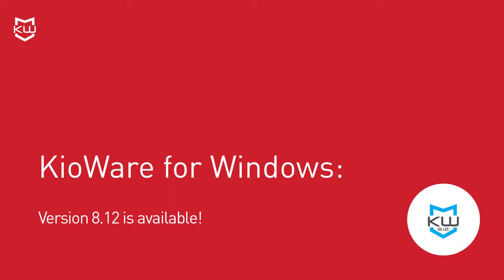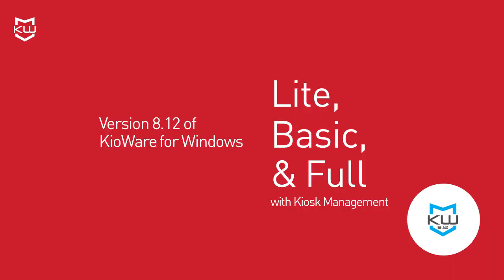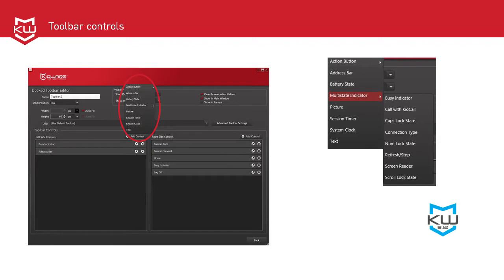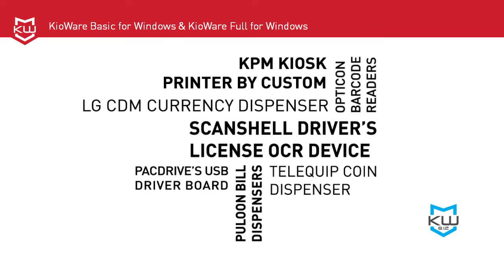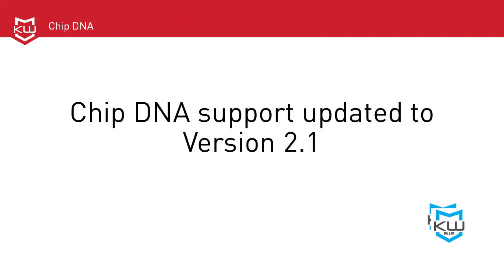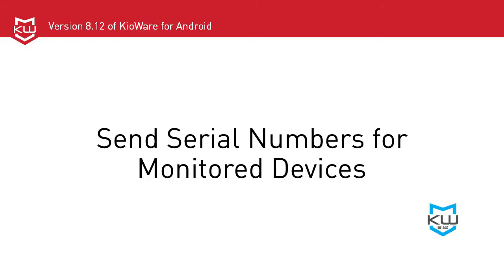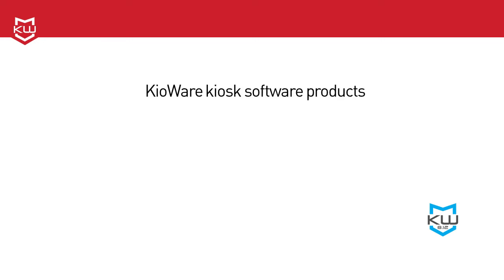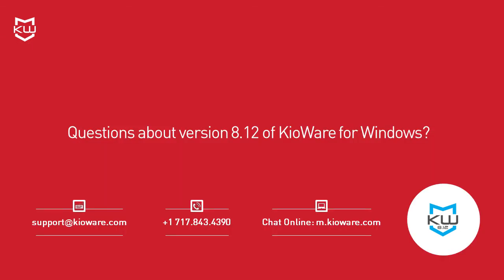KioWare for Windows Kiosk Software Adds a Myriad of Devices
Version 8.12 of KioWare for Windows (Lite, Basic, & Full with Server) has added new toolbar controls, support for time-limited sessions, Hot Virtual Keyboard support, and support for Chromium 62. KioWare Basic for Windows has added a support for Puloon Bill Dispensers, Custom KPM printers, an Elatec proximity reader, and more. KioWare Full has added support to send device serial numbers to KioWare Server/KioCloud.

Slide by slide transcription:
(Slide 3) Version 8.12 of KioWare for Windows is now available!
(Slide 4) This version adds support for setting max time for each user session,
(slide 5) new toolbar controls,
(slide 6) hot virtual keyboard support,
(slide 7) support for an array of new devices including cash dispensers, acceptors, barcode readers,
(Slide 8) and more.
(Slide 9) Version 8.12 of KioWare for Windows is available in models Lite, Basic, and Full with Kiosk Management.
(Slide 10) New Features of KioWare Lite for Windows include the following; KioWare now allows you to set a max time for each user session.
(Slide 11) Time limited sessions have been an often-requested feature from customers and prospective customers.
(Slide 12) In the attract/inactivity tab, check the box to turn on time limited sessions.
(Slide 13) New toolbar controls have been added to allow for configuring the custom KioWare toolbar to show data and/or time.
(slide 14) A new toolbar control has also been added to indicate connection type.  There is also a new toolbar option that accompanies the time limited session feature.
(slide 15) Add custom toolbars in the user interface tab. The new items have been added to the toolbar editor under toolbar controls.
(slide 16) The Hot Virtual Keyboard is now supported,
(slide 17) adding a number of attractive and trendy virtual keyboard options to the KioWare interface.
(slide 18) To add the Hot Virtual Keyboard,
(Slide 19) Select “Use Hot Virtual Keyboard” from the Virtual Keyboard dropdown located in the User Interface tab.
(Slide 20) The robust list of new devices added to KioWare Basic for Windows is particularly noteworthy.

(Slide 21) New devices include

(Slide 22 ) multiple Puloon Bill dispensers, an LG CDM Currency dispenser, Telequip coin dispensers, Opticon Barcode Readers, PacDrive’s USB driver board, and the ScanShell Driver’s license OCR device. KPM kiosk printers by Custom have also been added, allowing for printing in several formats from receipts to tickets and the Custom Raw Windows Printer, which uses the Windows printer driver but supports raw commands. Support has been added for Monitoring and Retraction with Custom printers, and for the Elatec TWN4 Reader. This is an all in one proximity reader compatible with over 50 RFID technologies including NFC and Bluetooth Low Energy.

(Slide 23) In addition to these new devices, KioWare Basic for Windows has updated Chip DNA support to version 2.1,
(Slide 24) adding new EMV compliant devices.
(slide 25) KioWare Full for Windows has also added new features,
(Slide 26) including the ability to send serial numbers for Monitored devices and PCs to KioWare Server and KioCloud. Client managed serial numbers in the MTBF features are also now supported in the newly released KioWare Server, version 4.9.6.
(Slide 28) All KioWare products can be used to secure devices
(Slide 29) such as tablets, desktops, and smartphones running
(Slide 30) Android or Windows Operating Systems.
(Slide 31) KioWare kiosk software products
(Slide 32) lock down your device into kiosk mode,
(Slide 33) which secures the overall operating system, home screen,
(Slide 35) If you’re running a previous version of KioWare for Windows, we recommend
(Slide 36) updating to version 8.12,
(Slide 37) which is accessible from your kioware.com user account under Your Downloads as long as your Maintenance & Support is current.
(Slide 38) Have questions about version 8.12 of KioWare for Windows?